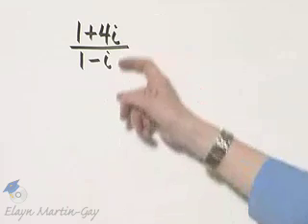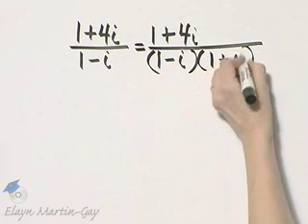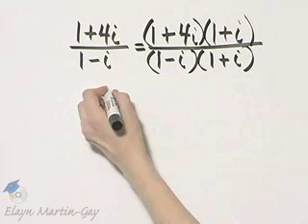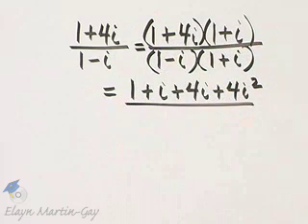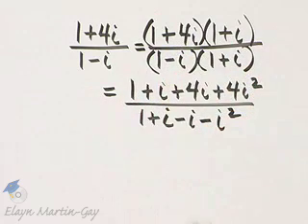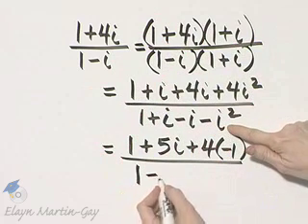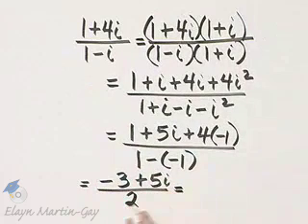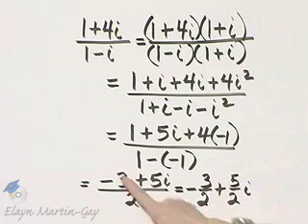Martin-Gay Beginning & Intermediate Algebra Ch 10 Ex 30